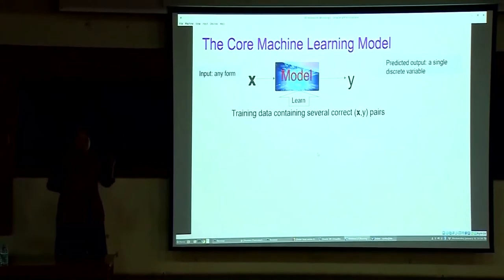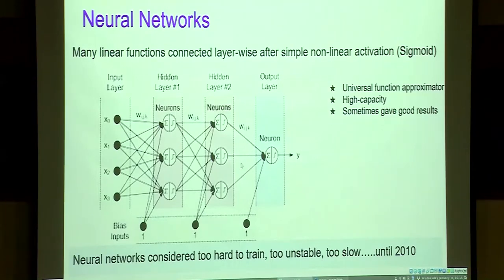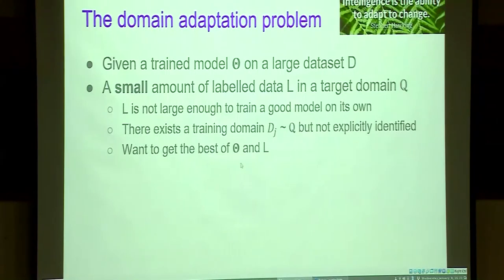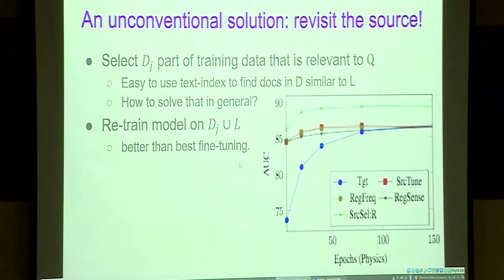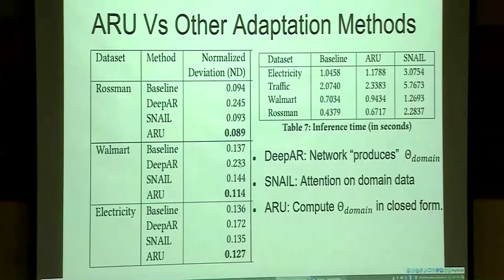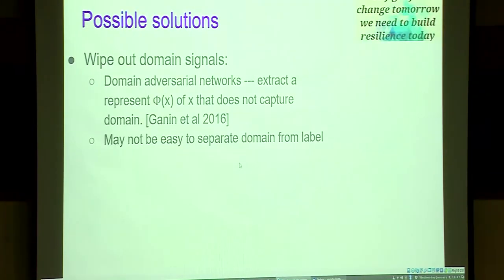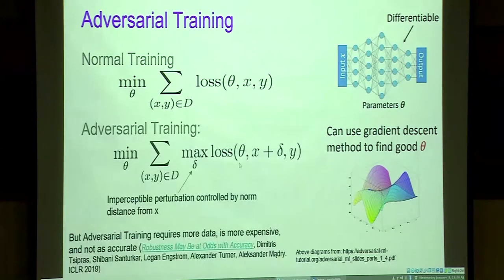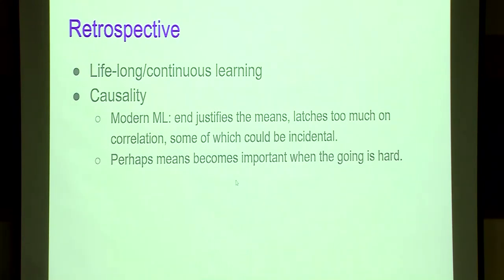Machine Learning Models: From Birth to Serving the Real-World by Prof. Sunita Sarawagi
A Machine Learning (ML) Model is born by fitting a function around examples sampled from an unknown distribution, and is designed to generalize to other examples drawn from the same distribution.  The machine learning edifice largely rests on this foundation. However, modern ML models trained for challenging tasks like object detection, speech recognition, and language understanding require huge amounts of labeled data and leave a large carbon footprint. In return, a model once trained needs to serve many diverse real-world settings that do not perfectly match its birth setting. In this talk, Prof. Sarawagi talks about her current research on propping the ML edifice against such shifting foundation.